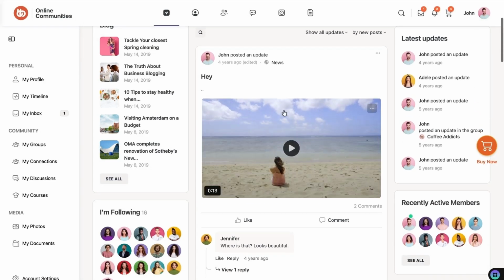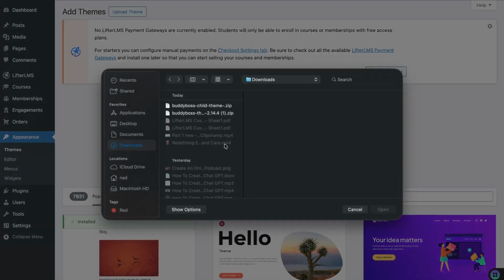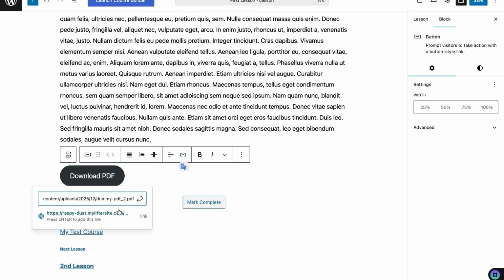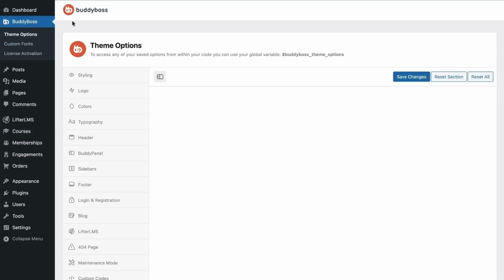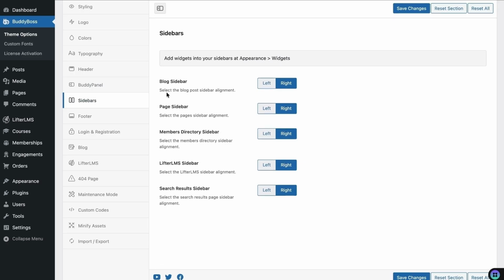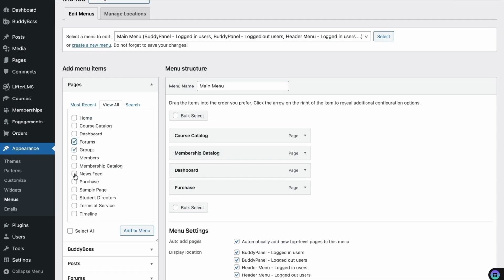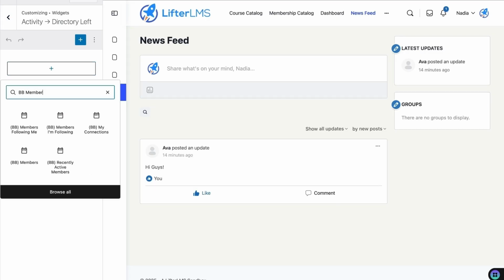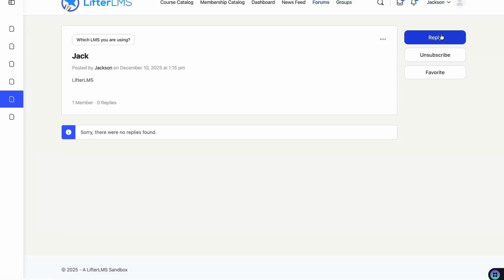How To Create An Online Course Website With BuddyBoss And Free LifterLMS (Step-by-step)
Build a WordPress social learning site with BuddyBoss + LifterLMS, courses, lessons, access plans, plus community (profiles, newsfeed, groups, forums).

TIMESTAMS

00:00 Intro: Build an LMS + Community (BuddyBoss + LifterLMS)
00:41 BuddyBoss Tour: Profiles, Panel, Course Catalog, Course/Lesson Layout
02:30 Start from Scratch: Clean WordPress Site + Install LifterLMS
03:24 LifterLMS Setup Wizard + Create Required Pages + Import Sample Courses
05:13 Install BuddyBoss Theme (Design Upgrade)
05:46 Course Page + Lesson Page Walkthrough (Syllabus, Progress, Dark Mode)
07:01 Create a Course in LifterLMS (Title, Description, Access Plans)
08:11 Add Monthly Plan + Pricing Settings
08:56 Launch Course Builder (Sections, Lessons, Video Embed)
09:41 Add PDF Download to Lesson (Button + Media Library Link)
10:13 Lesson Page Demo + Remove Discussion Option
11:27 Fix Payment Plans Showing (Enable Manual Checkout)
12:13 Create Menus (Add LifterLMS Pages + Assign Locations)
13:45 Course Catalog Demo + Filters + My Courses View
14:36 BuddyBoss Theme Options Overview (Styling, Colors, Typography, Panel)
16:25 Colors + Branding (Primary Color, Background, Buttons)
18:51 Panel + Sidebar + Widgets (Layout Customization)
20:42 LifterLMS Options Inside BuddyBoss (Filters, Author, Lesson List, Participants)
22:47 Install BuddyBoss Platform + Platform Pro (Community Features)
23:57 Add Newsfeed / Forums / Groups to Menu
24:42 Profiles Settings + Group Settings (Admin Controls)
26:29 User Demo (Ava): Newsfeed Posting + Mentions + Privacy
27:25 Set Community Pages (Forums + Activity Feed / Newsfeed)
28:34 Add Widgets: Members + Connections (So Users Can Find Each Other)
29:31 Members Directory Demo + Messaging
30:21 Create a Group (Admin) + Add Members + Privacy Settings
31:38 Newsfeed Customization + Cover Photo
32:08 Create a Forum + Forum Settings
33:06 Forum Demo (User): Start New Discussion + Replies
33:36 Wrap Up